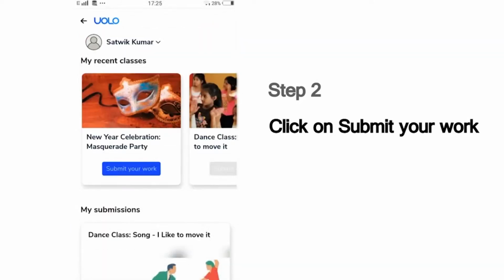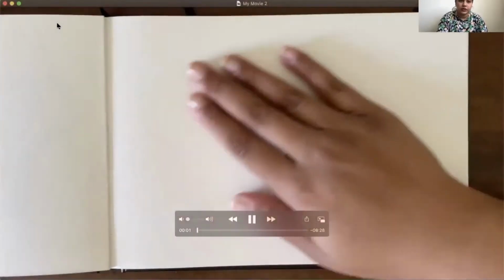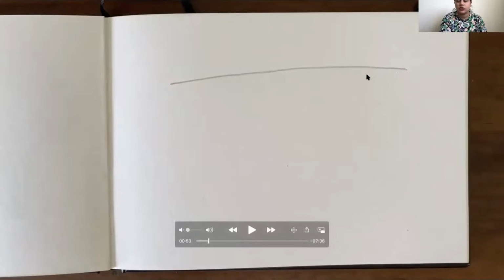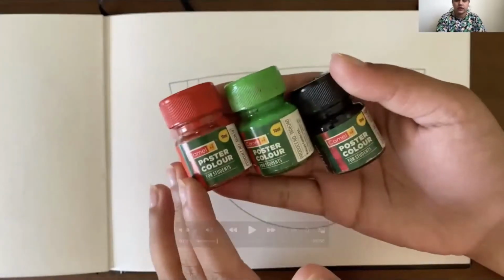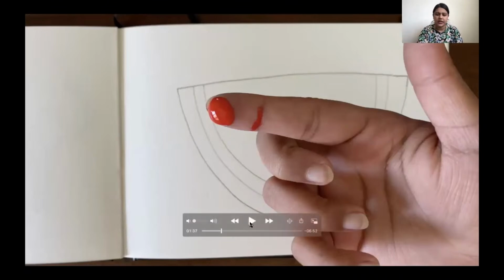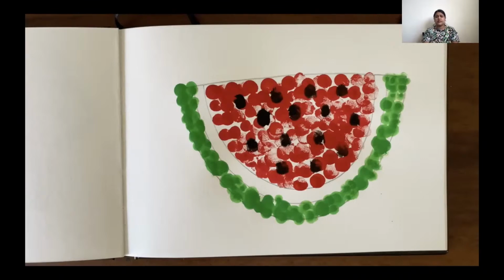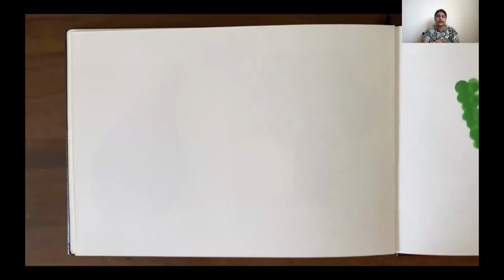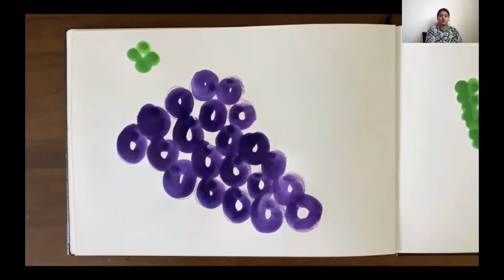Art Class for Kids | Make Fruits with Fingers! | Uolo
In this class, you will learn how to paint fruits using your fingers  You'll have a lot of fun drawing your favorite fruits and learning to use paints making a stunning painting!